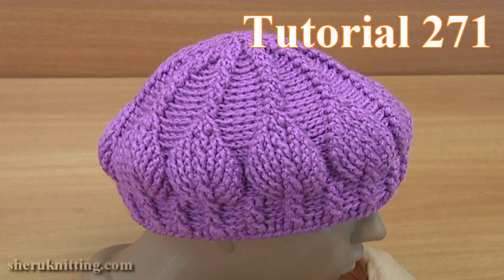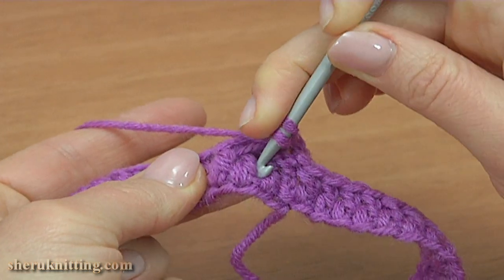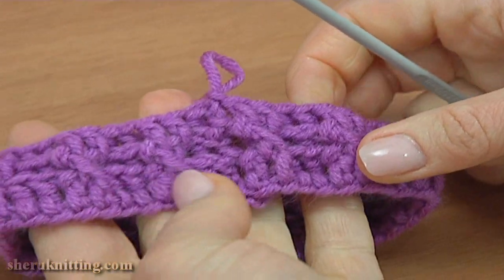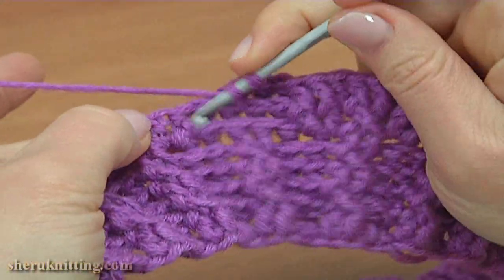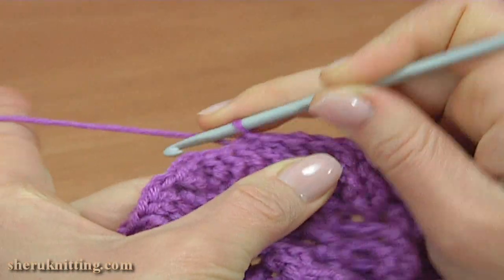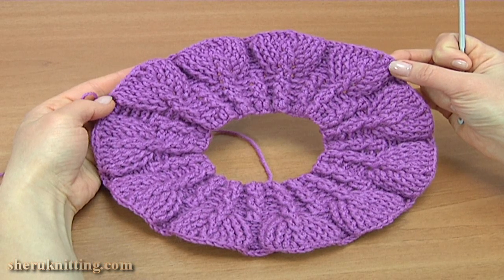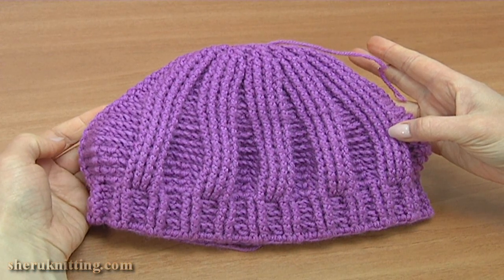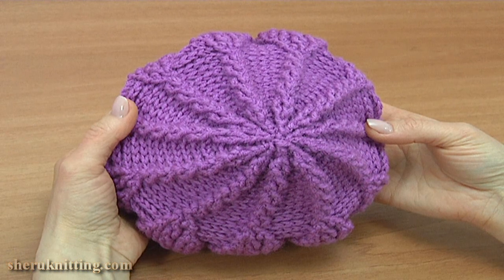3D Leaf Crochet Hat Pattern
With this video tutorial, you will learn how to crochet beanie hat with a leaf pattern. Also I will show you how to make the crown for this unusual hat. We divide our work on some parts: brim, a body part with pattern and crown. You can wear it in this way, you add a pom pom on the crown. Begin the work: make a chain of 88. To crochet this hat, you need 130-150 g of yarn: 49% wool, 51% acrylic. The density of the threads is 240 m in 100 grams. Hook 4,0 - 4,5 mm. Video 271